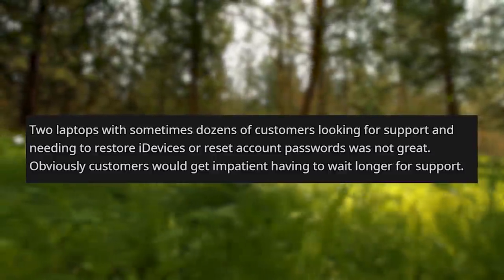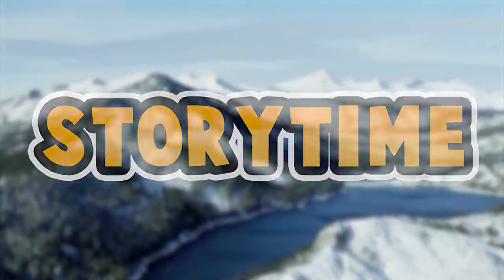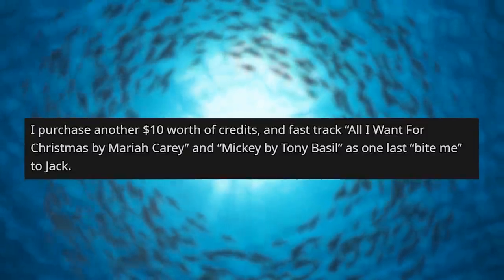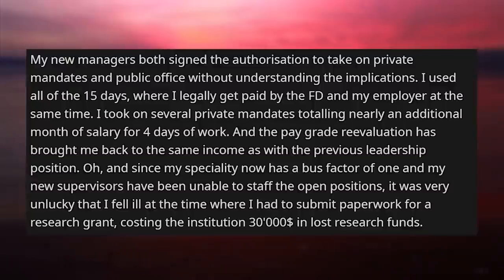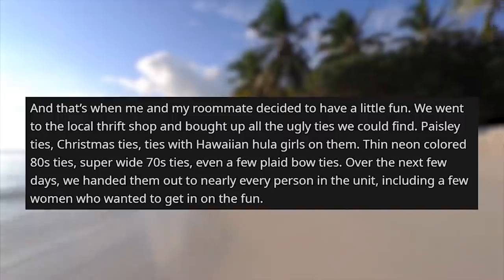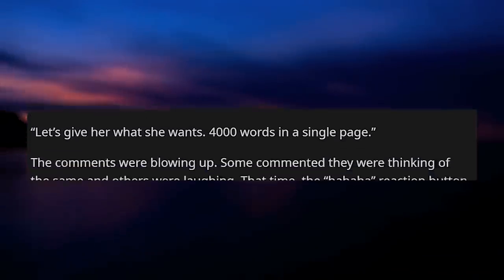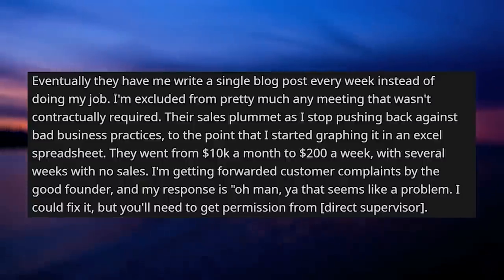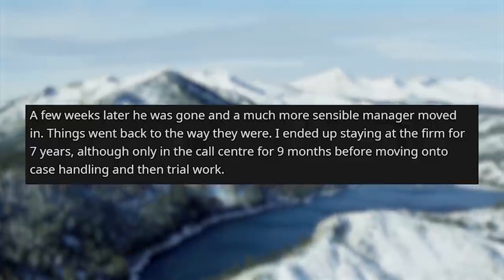Best of Malicious Compliance - Reddit Stories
Storytime Reddit Stories Best of Malicious Compliance

Credit:
We can no longer put Credits for Reddit accounts that made the stories in our description due to Youtube Community Guideline's so we say the names of the authors before their story!